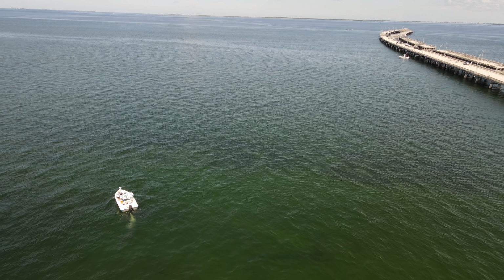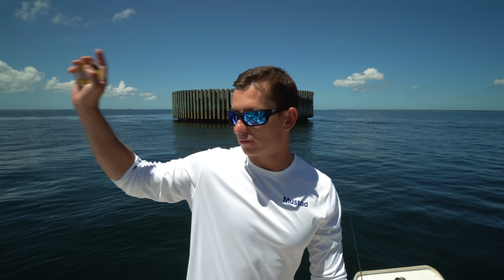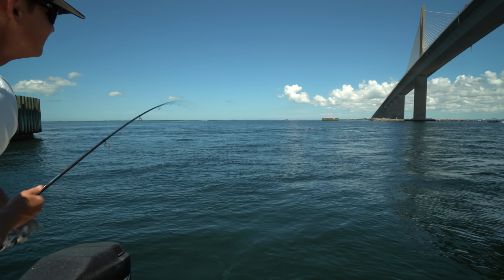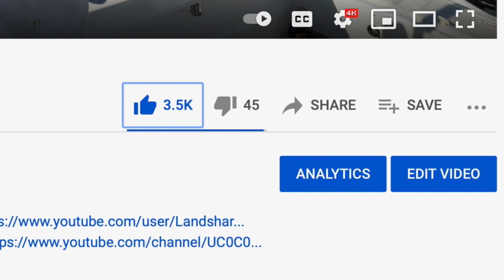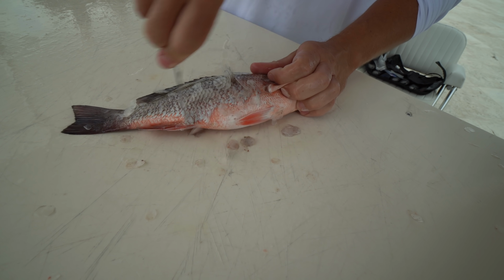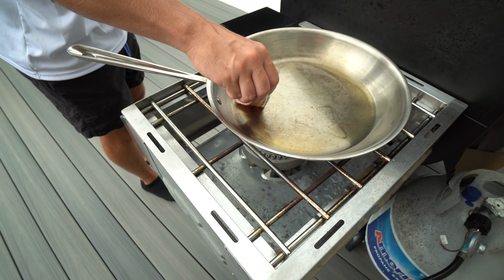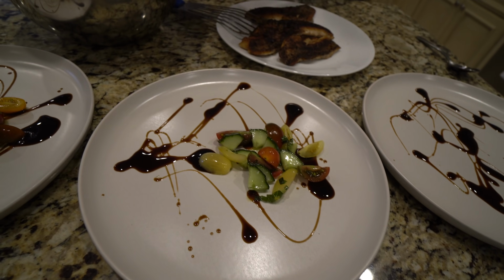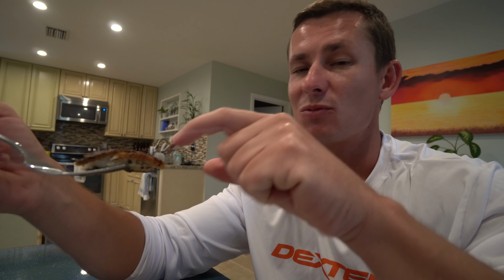This BRIDGE was LOADED! Catch Clean Cook (Mangrove Snapper)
I took a ride over to the west coast of Florida to fish for Mangrove Snapper in Tampa Bay. I fished with my buddies @groupermvp and @RyanMorie around the Skyway bridge and pier. We started out the day by cast netting pilchards for live bait. We then headed over to fish some rocks near the main skyway bridge. Mangrove Snapper have a minimum size limit of 10 inches in Florida,  and these snapper are plentiful in Tampa Bay waters. I cooked the Mangrove Snapper with the skin for a pan seared snapper recipe!.

•Mustad Vertical Jigs, Bucktail Jigs SAVE 20% CODE: landshark